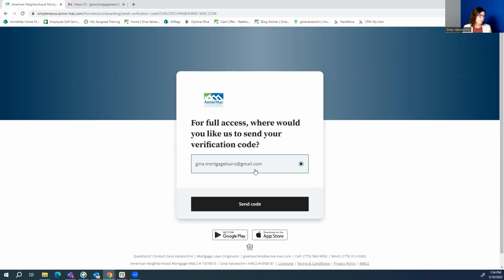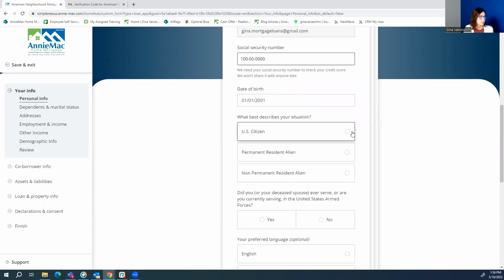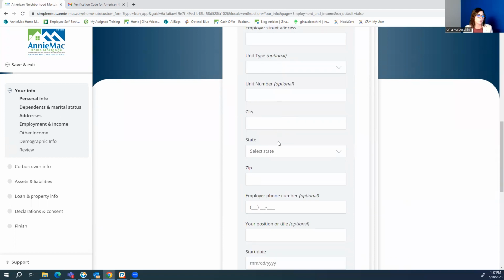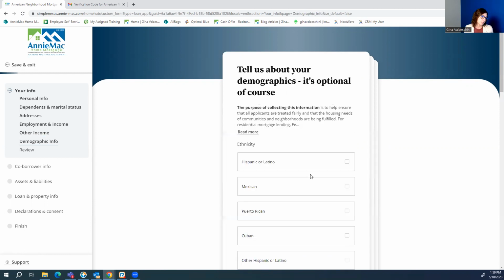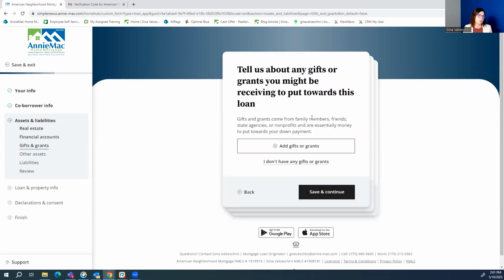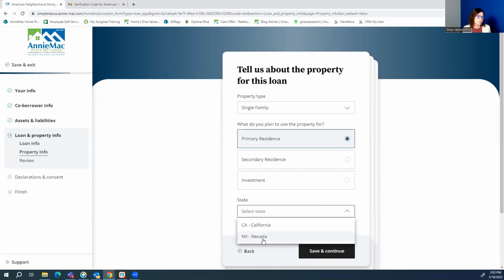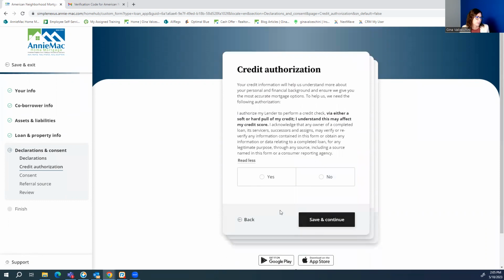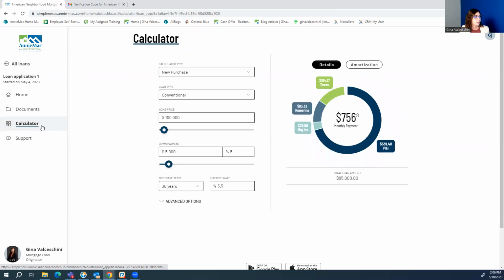Step By Step Application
Exactly how to put your application in online